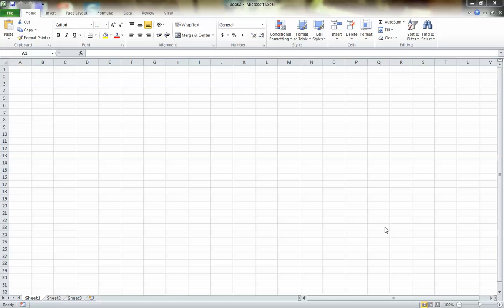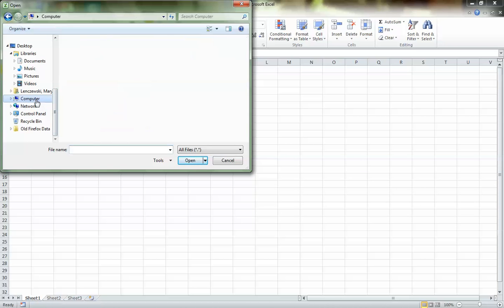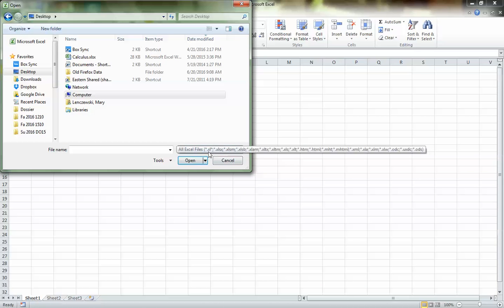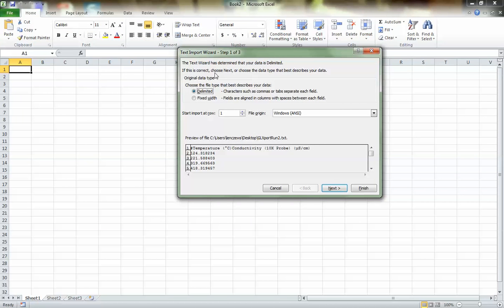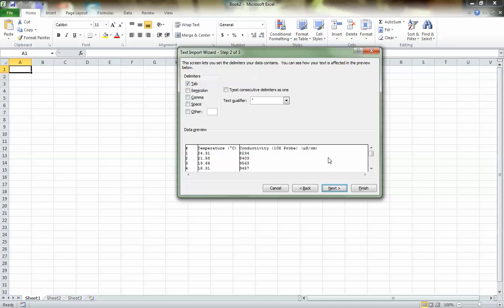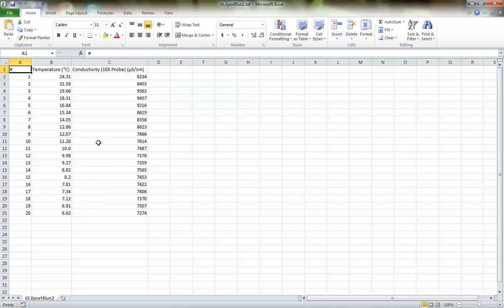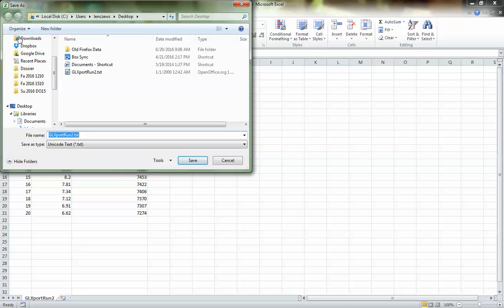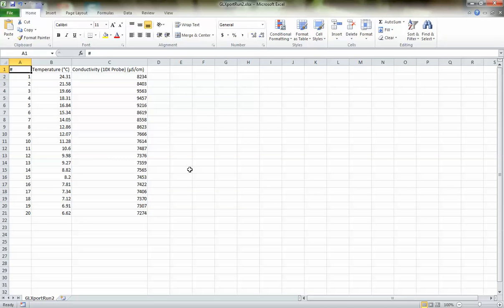Datalogger file converted to Excel file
In this video I walk you through how to save data from your flashdrive collected by the Datalogger to Excel where you can make your graphs